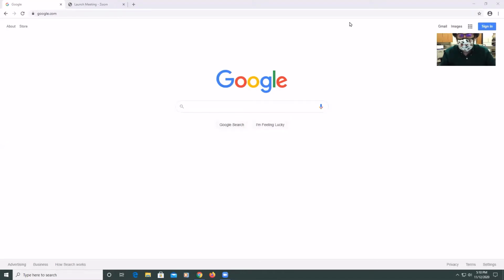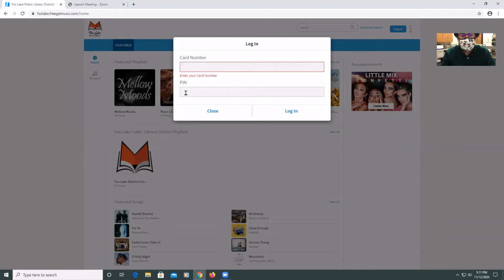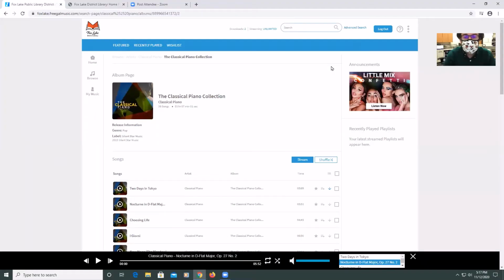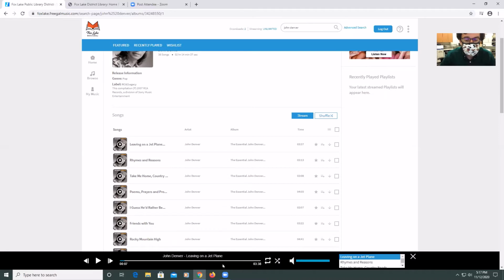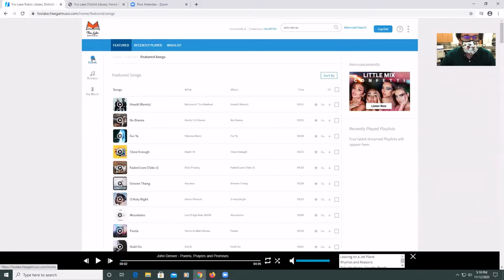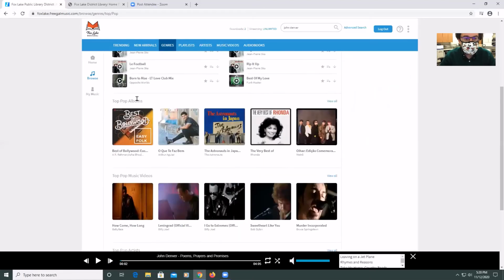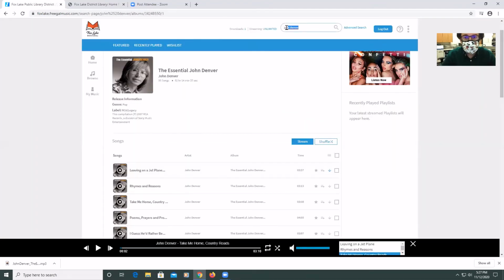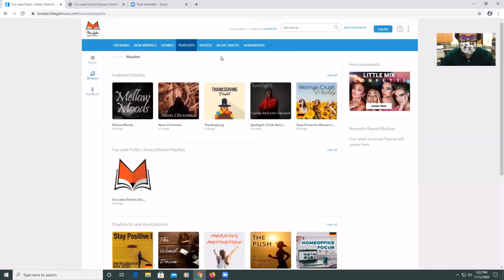Intro to Freegal Database Video Final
Want to listen to your favorite music or discover new tunes?  This video tutorial introduces you to the library music database Freegal.